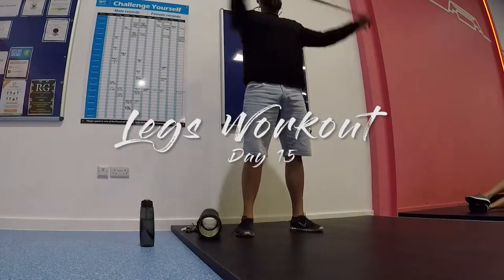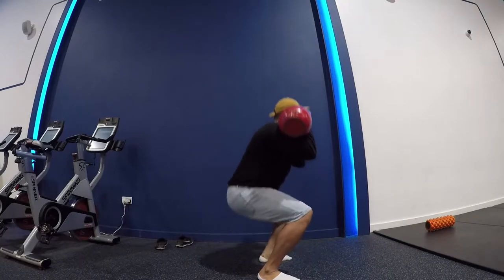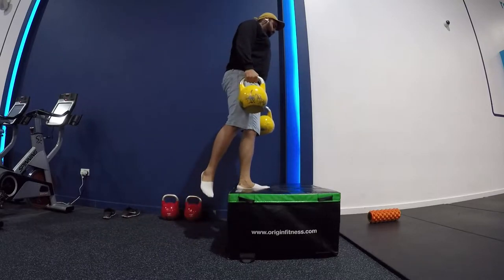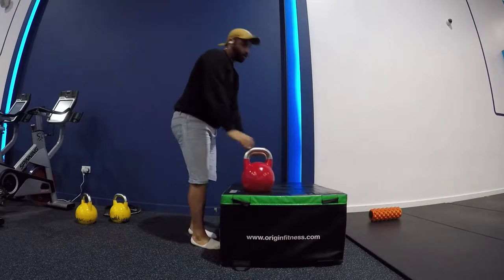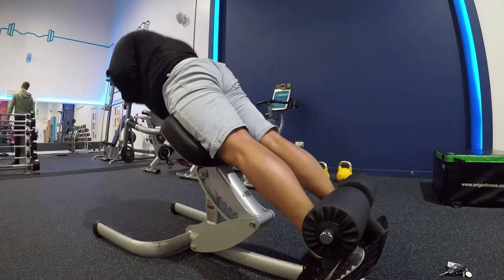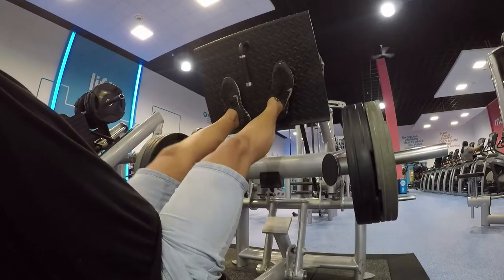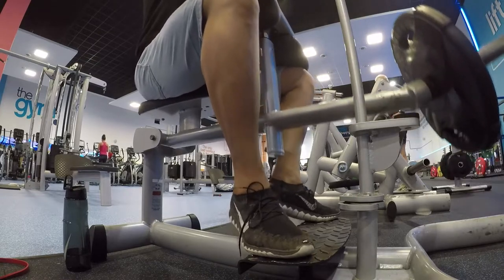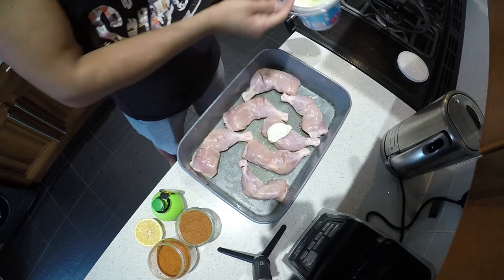Day 15 of 31 | Transformation | Kettlebell Leg Workout | Post-workout BBQ Chicken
Already half way of this mini-transformation!